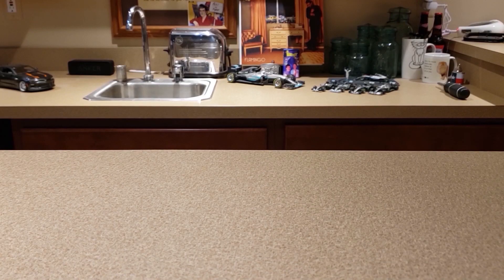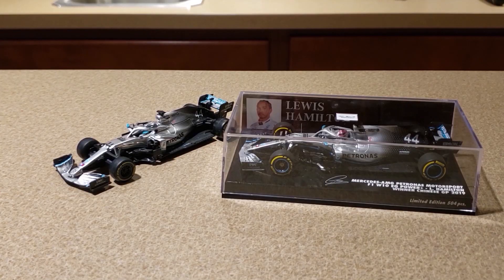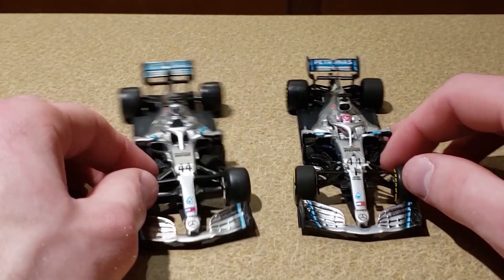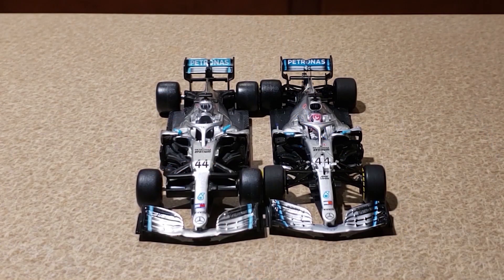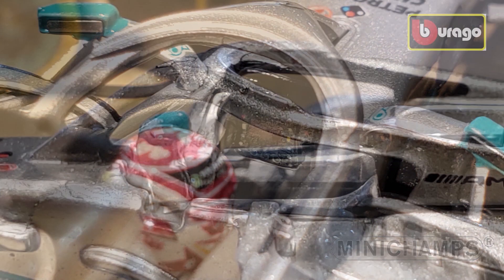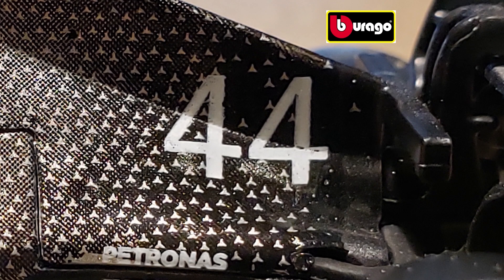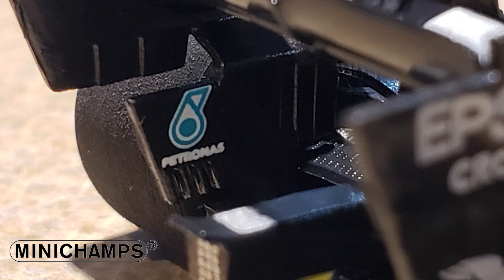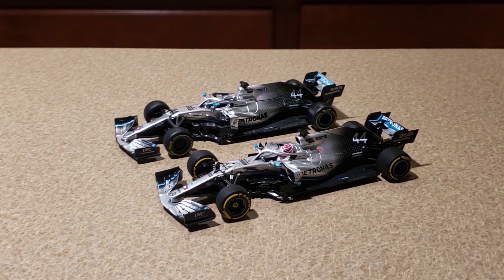BBurago VS Minichamps Mercedes W10 - F1 Diecast Review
BBurago VS Minichamps Mercedes W10 - F1 Diecast Review the ultimate comparridson that. reallly doesn't matter.
I hope you guys like Lewis Hamilton because... he's in this video a lot.
"Eternity"
Instrumental by Homage